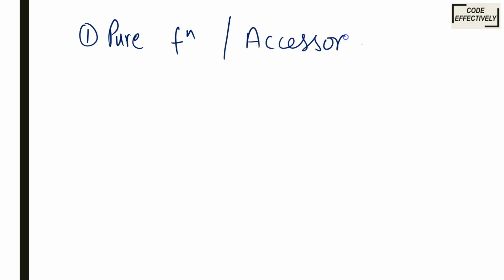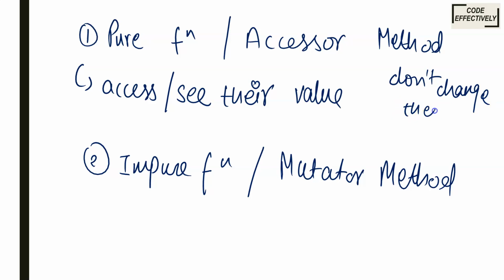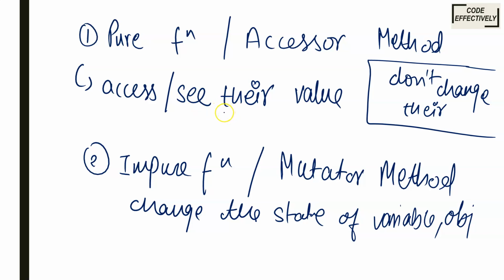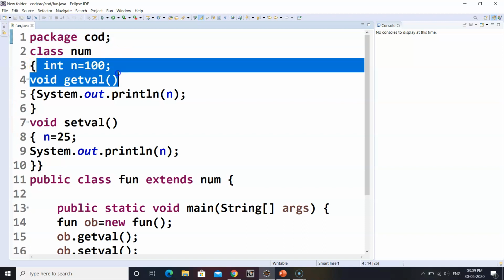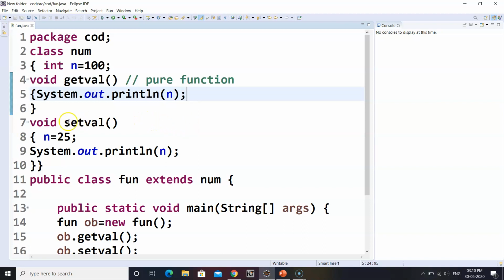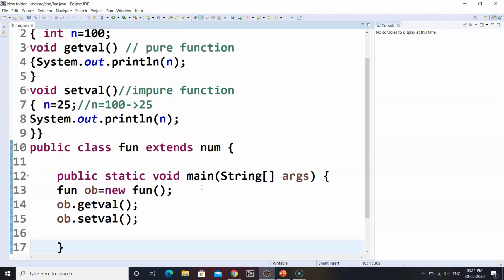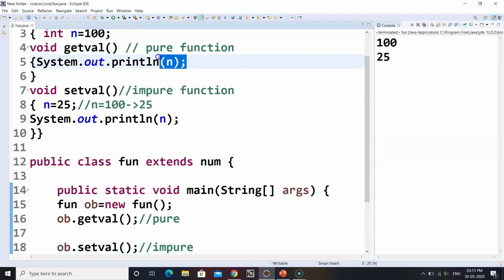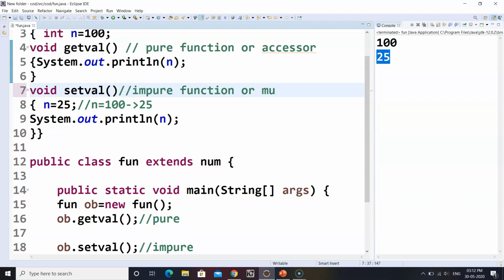Function TYPES in Java | Part-3 | ICSE & ISC 9th-12th | Core Java